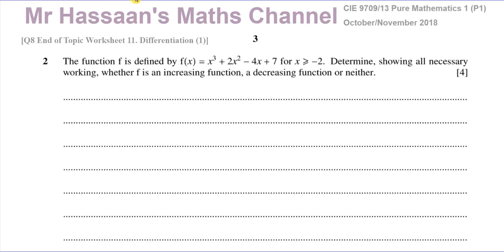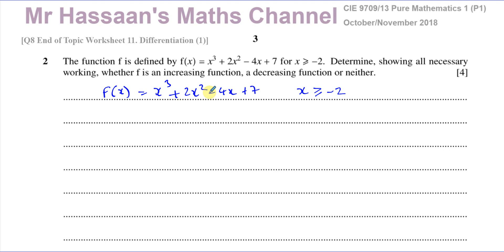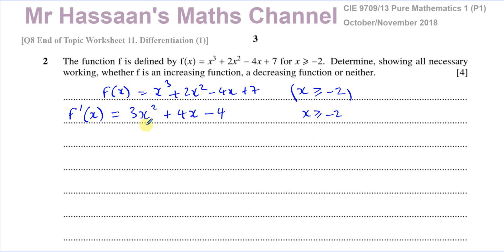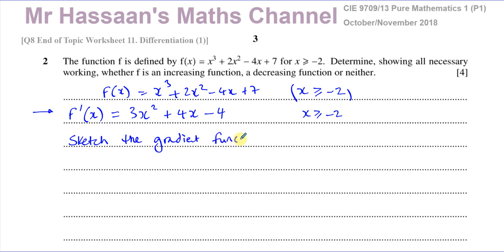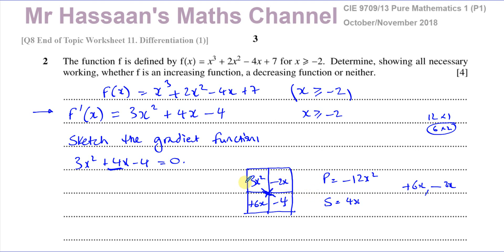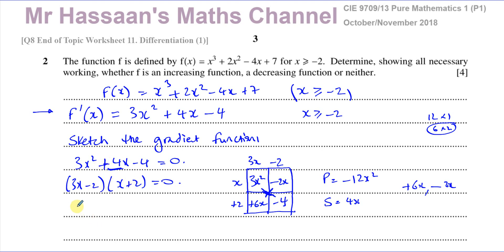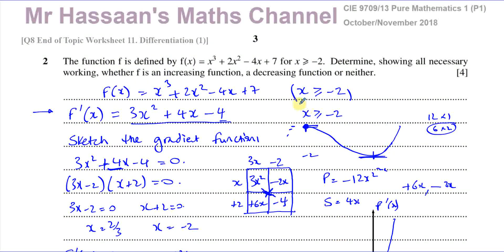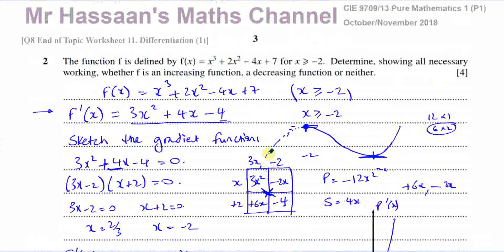[8] CAIE, 9709/13/O/N/18 Pure Maths 1, Nov 2018 Paper 13, Q2, Differentiation, Inc/Dec Functions